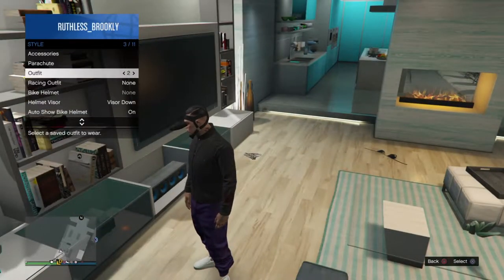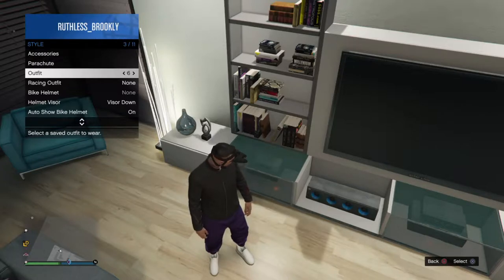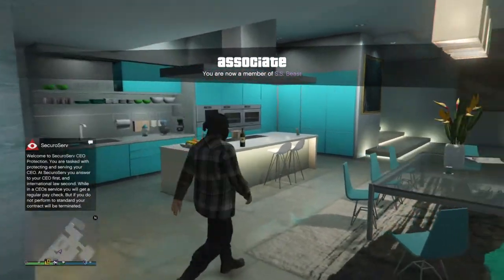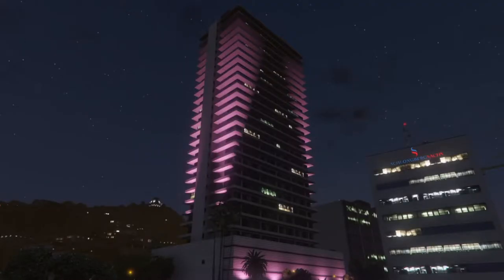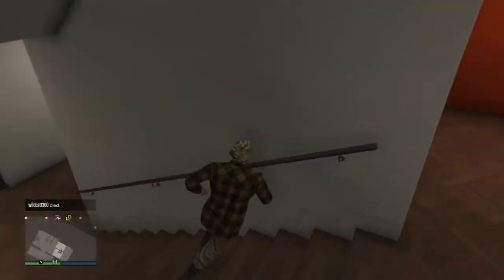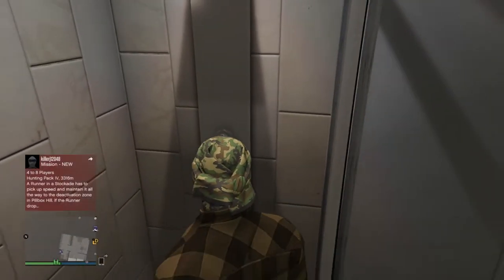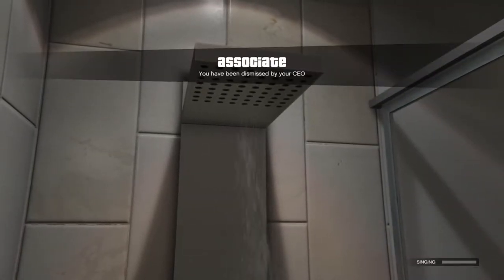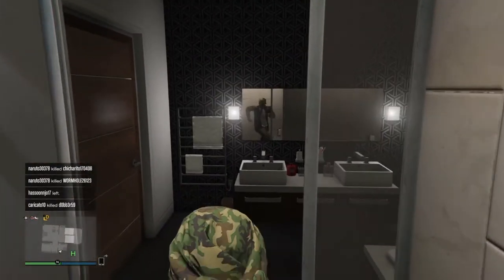HOW TO GET JOGGERS AFTER PATCH 1.35